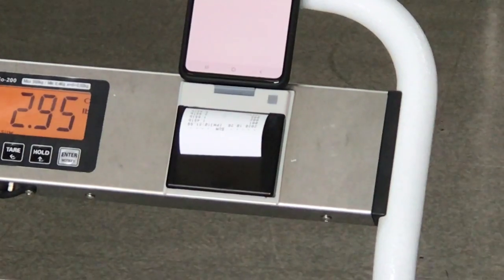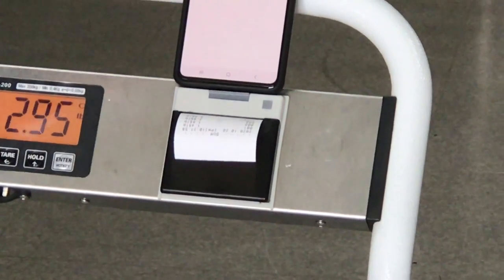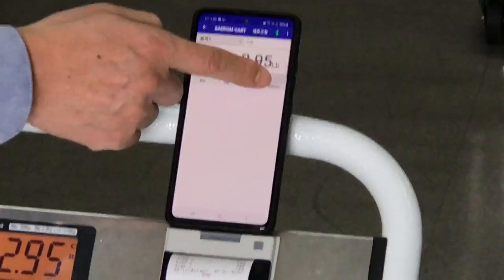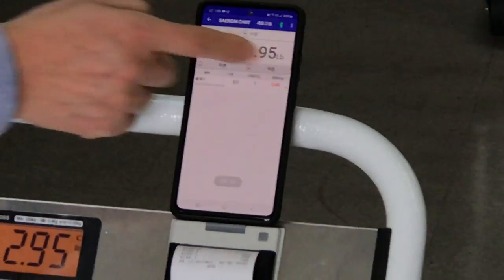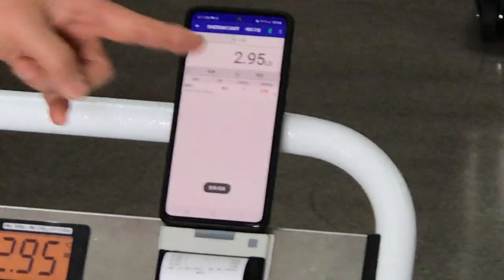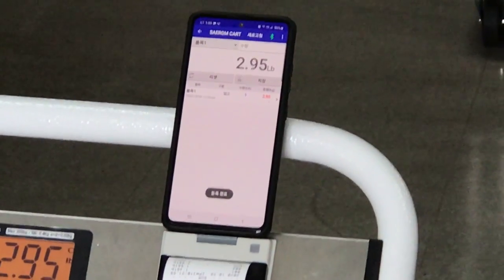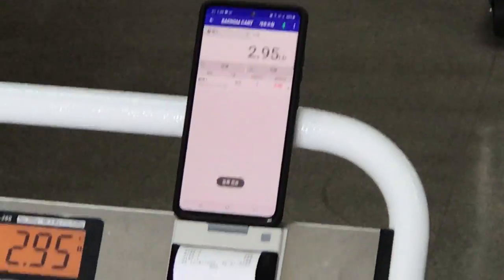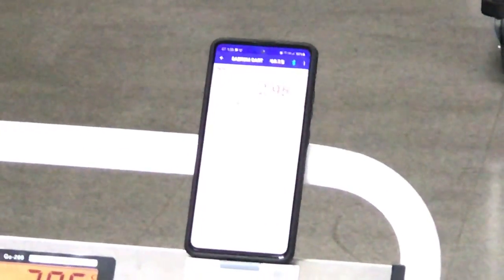[TUTORIAL] SAEROM Go Series - Shipping Scales - Sum Function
This short video explains how to tally up weights using the Go Shipping Scale.